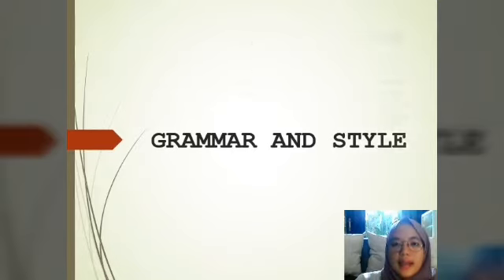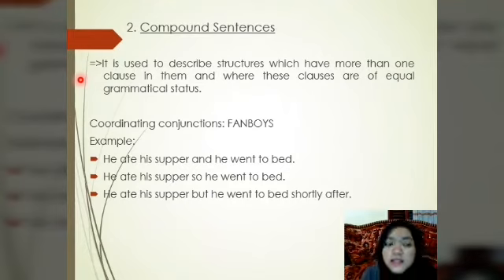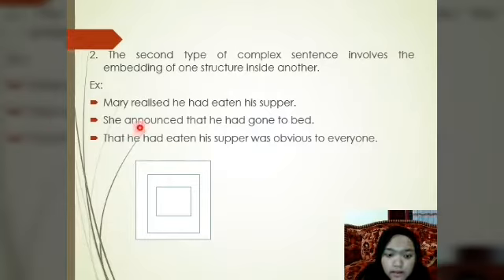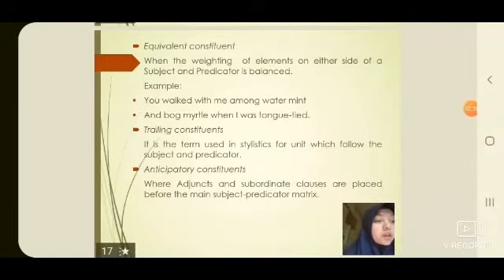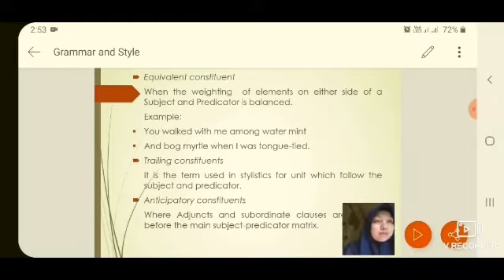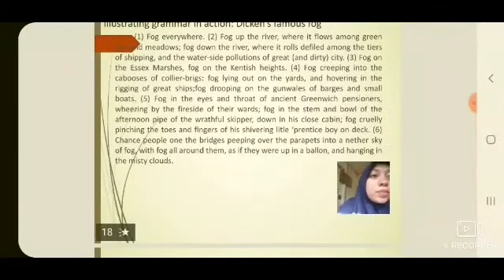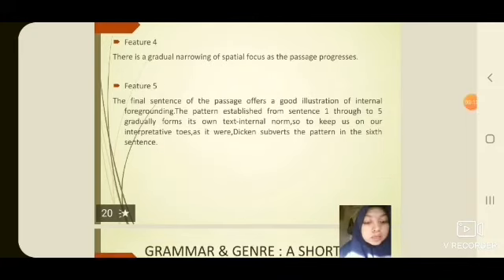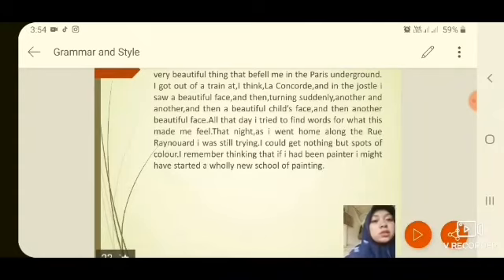Introduction to Stylistics - Grammar and Style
Grammar & Style and Sentence Styles: Development and Illustration

By group 2:
Karina May Hendra 17019046
Resty Septia Riza 17019057
Vitcha Sari 17019062